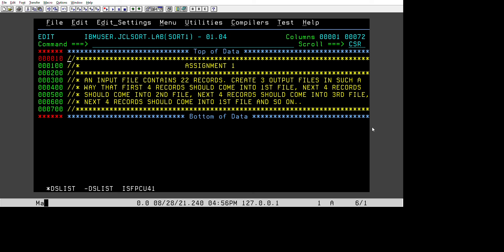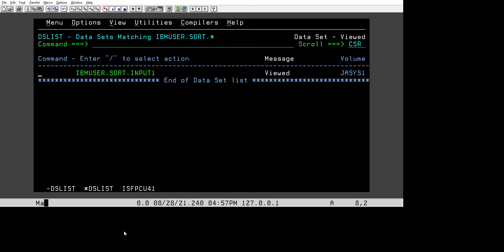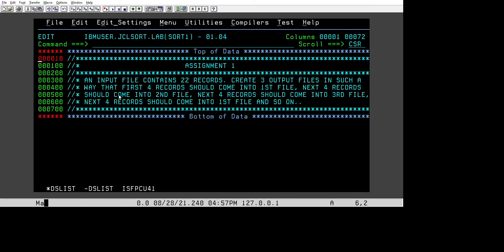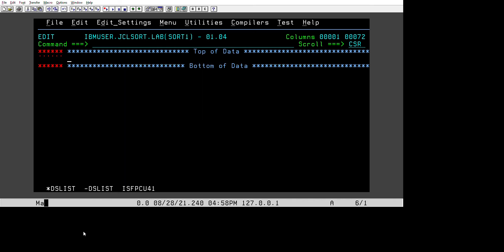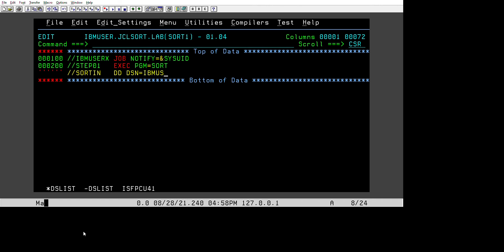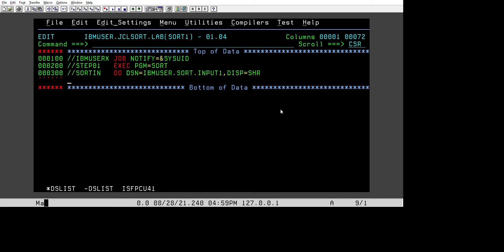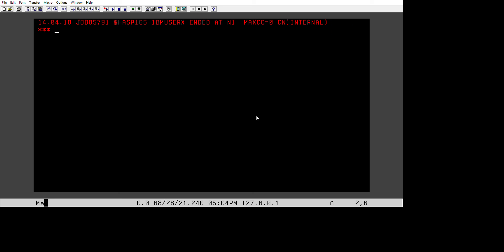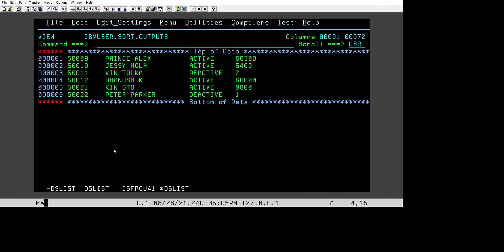JCL SORT Practical 1 - Split Records from Input file to multiple output files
Comment your scenario based interview question and we will do the practical together.
Happy learning.